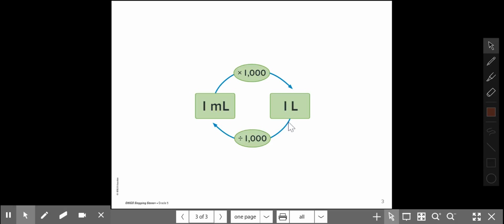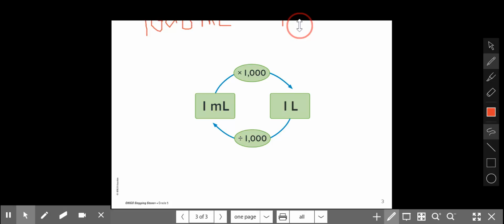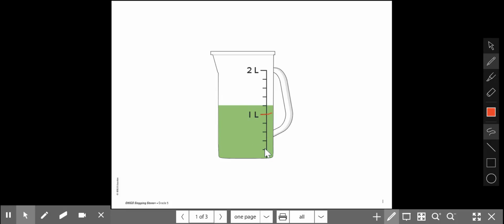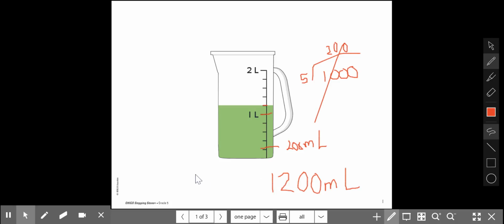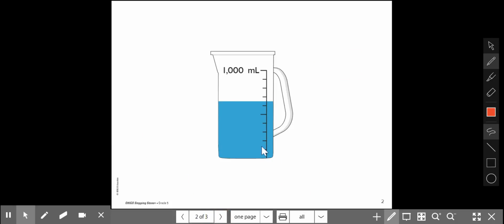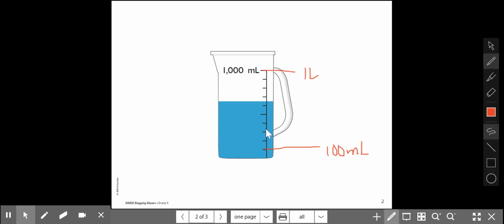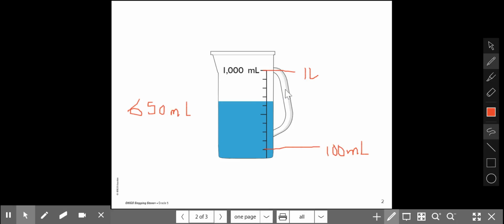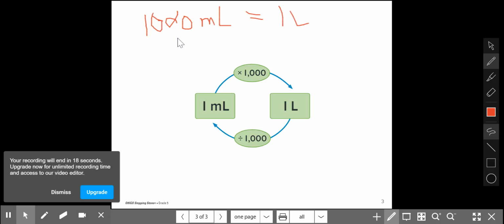Lesson 9.10 - Slides